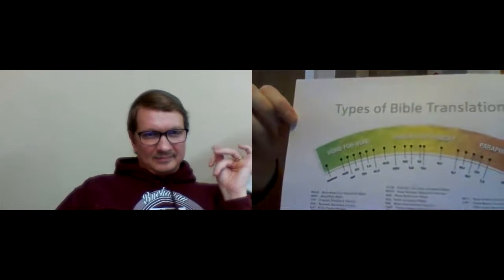How We Got the Bible Part 2 - STPV 14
Episode 14 of the Small Town Pastors Vlog, featuring Nate Babcock, pastor of the Buchanan Christian Church in Buchanan, MI and Keith Robinson, pastor of the Cave City Christian Church in Cave City, KY. In this episode we continue a conversation on how we got the Bible, discussing different methodologies used in translation.